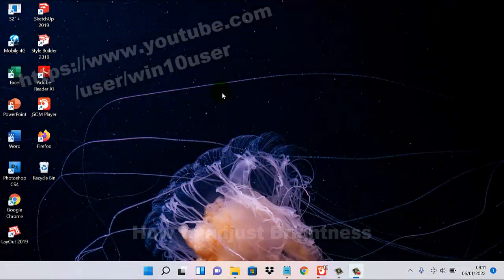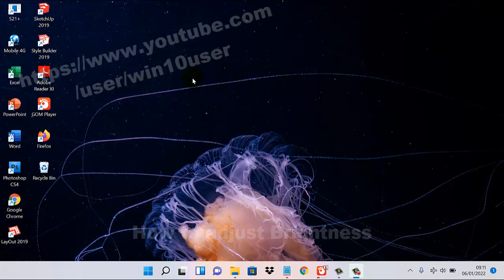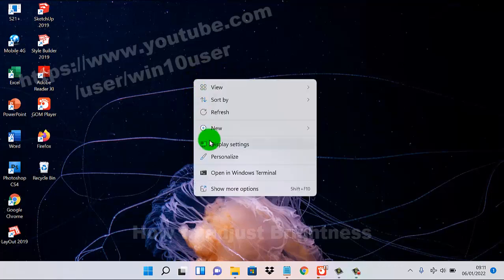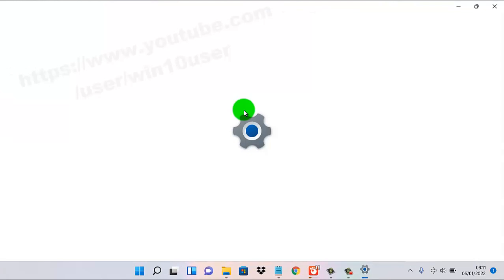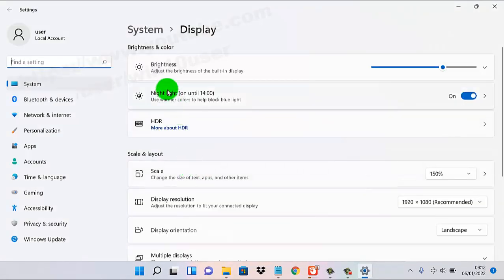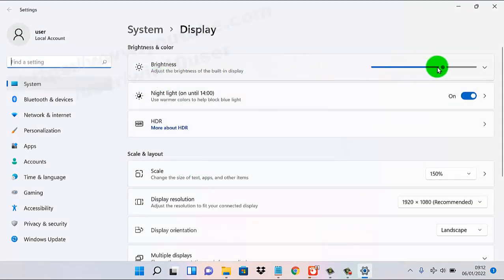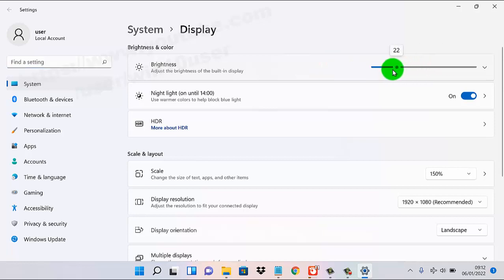Windows 11 Home : How to adjust Brightness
How to adjust Brightness in Windows 11 Home Single Language. This tutorial can also use in Windows 11 Pro. In this video I use Acer Aspire Vero AV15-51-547X 11th Gen Intel Core i5-1155G7  2.50 GHz. Green PC | Eco-friendly Laptop